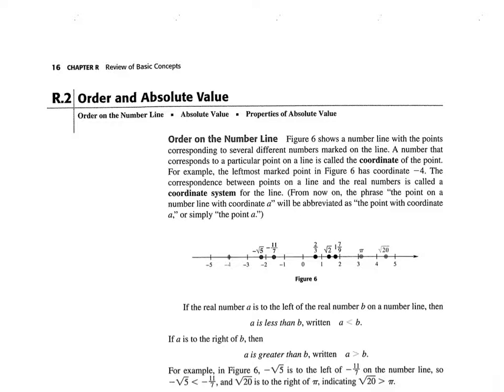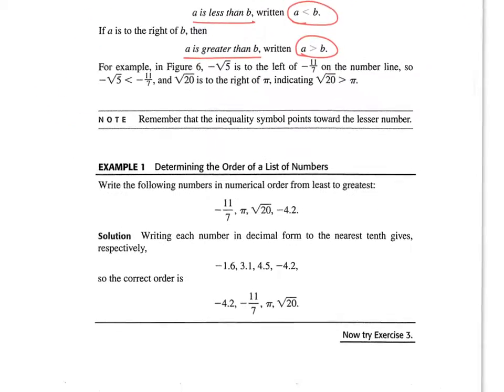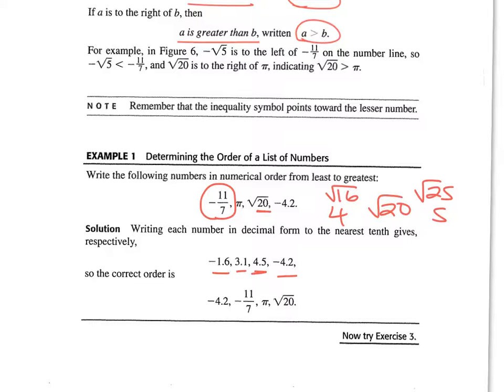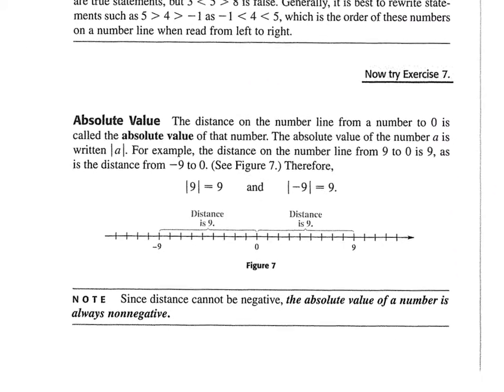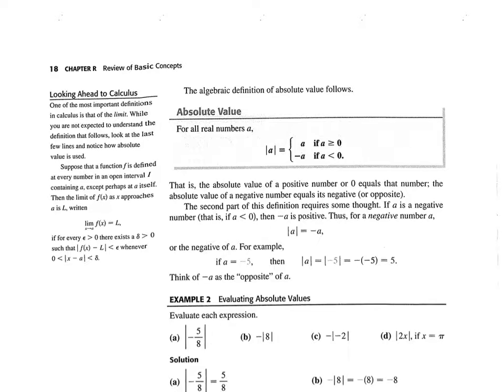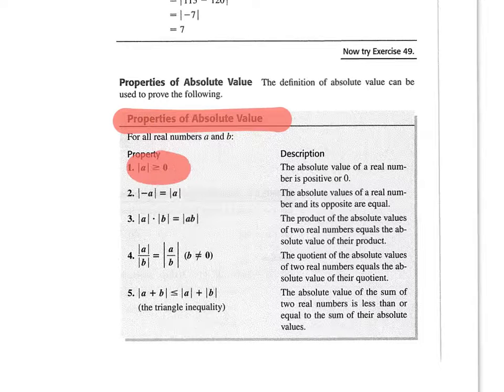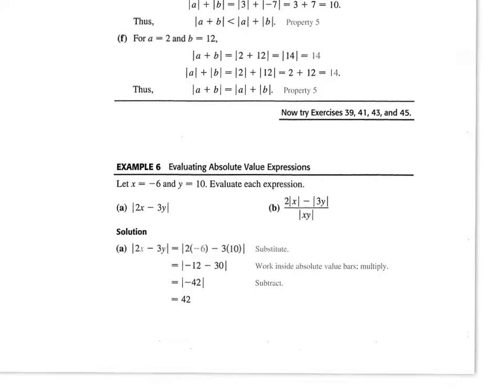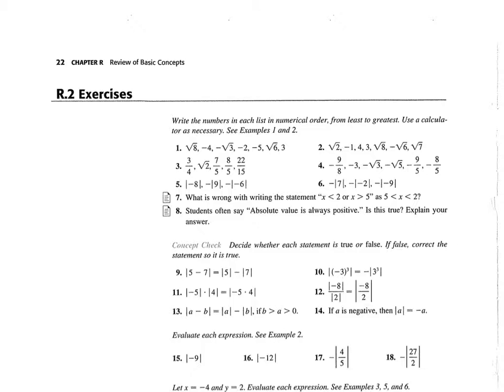5.15 R.2 Order and Absolute Value